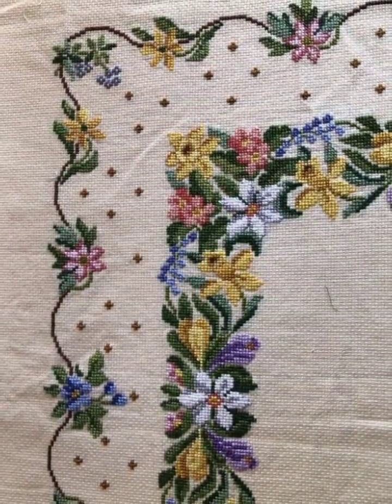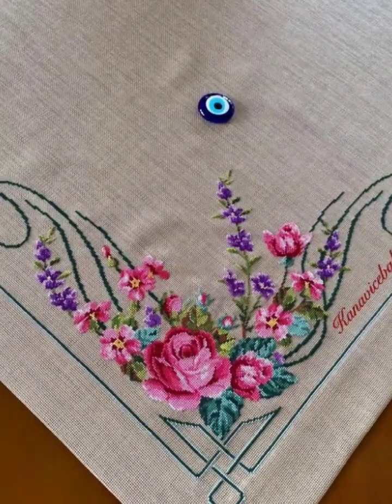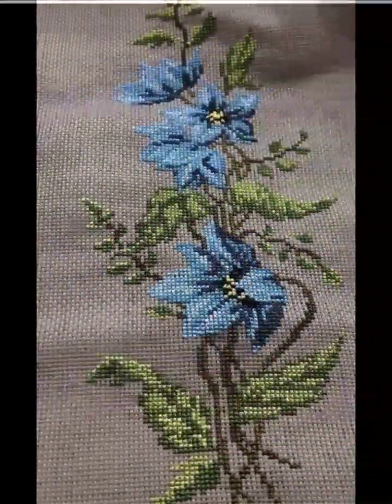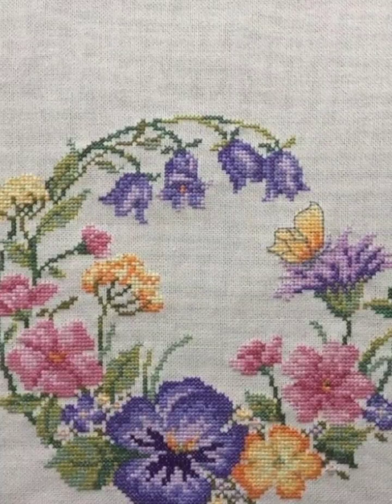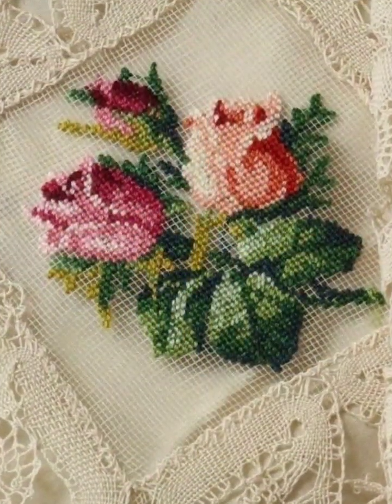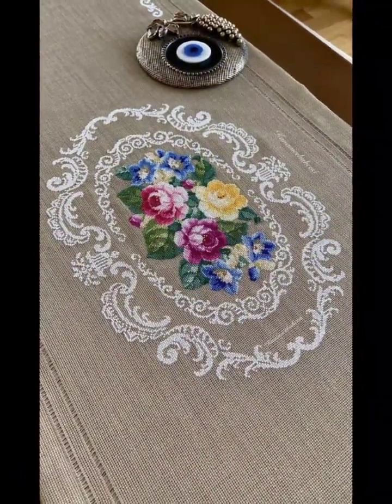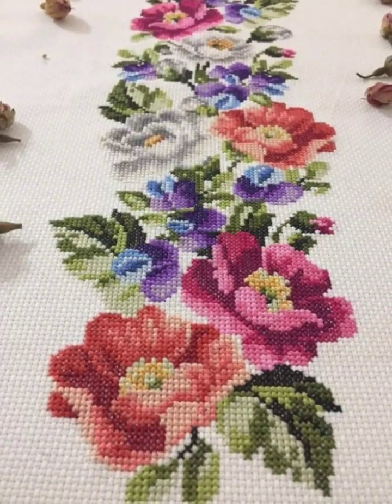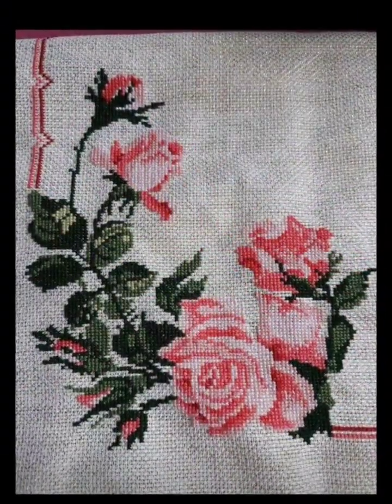Desenhos de bordados à mão em ponto cruz altamente solicitados